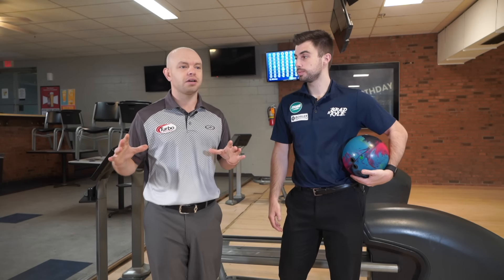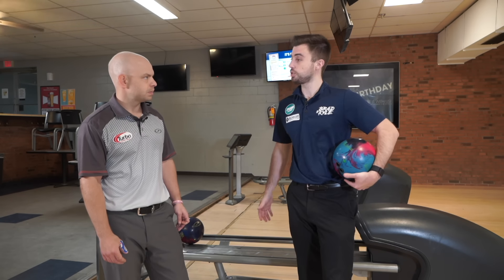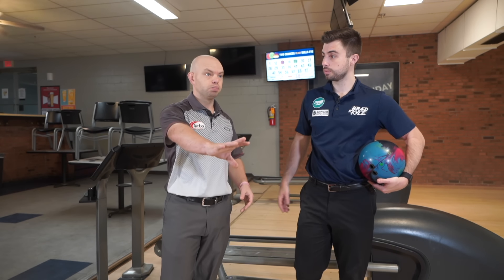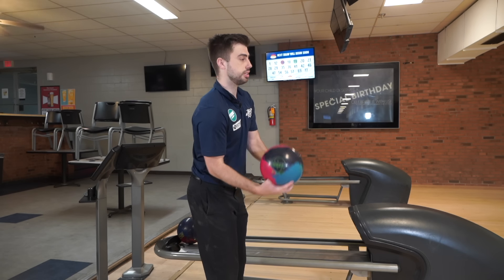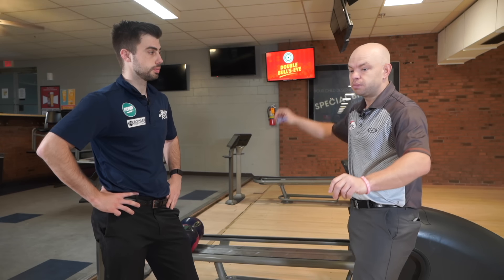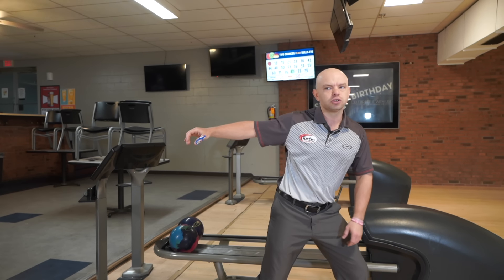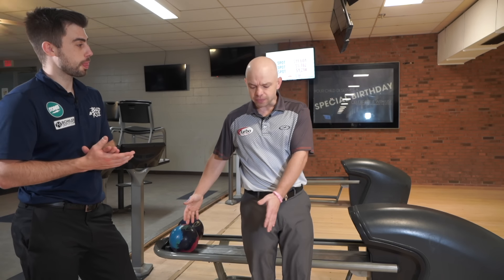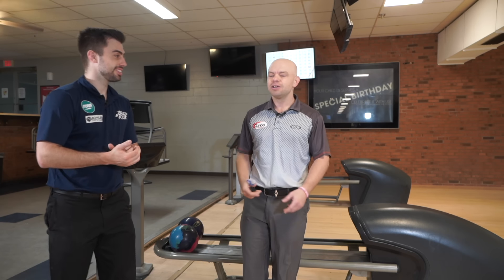Keys to an Effortless Bowling Swing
Brad and Kyle break down easy tips for the average bowling to improve their bowling swing.